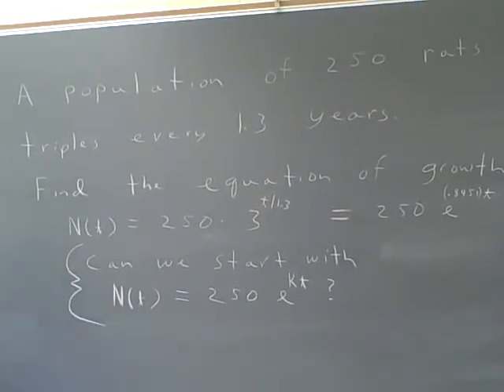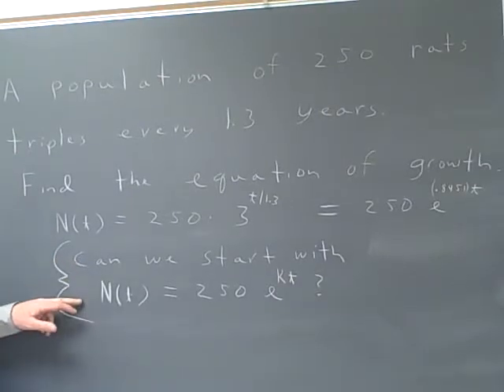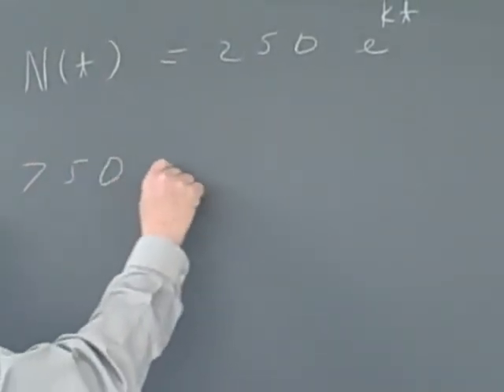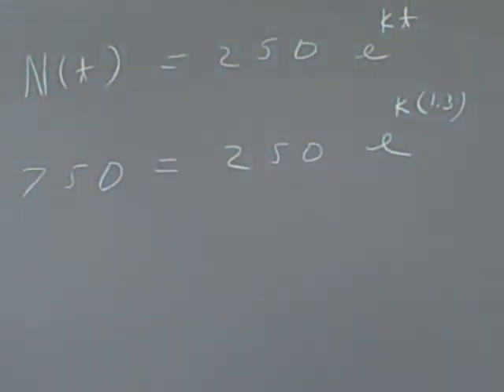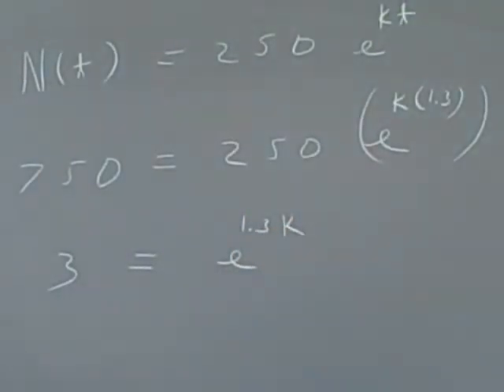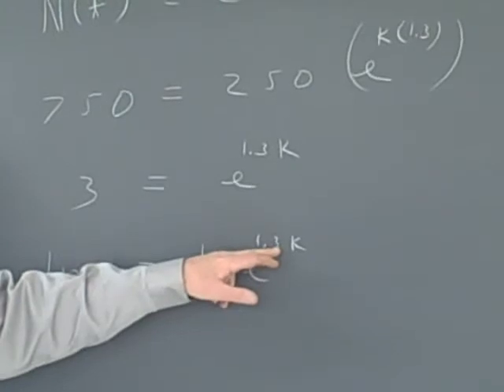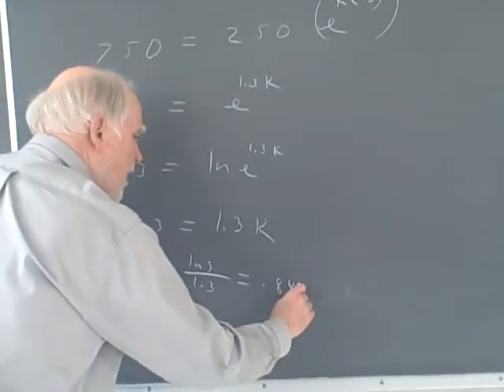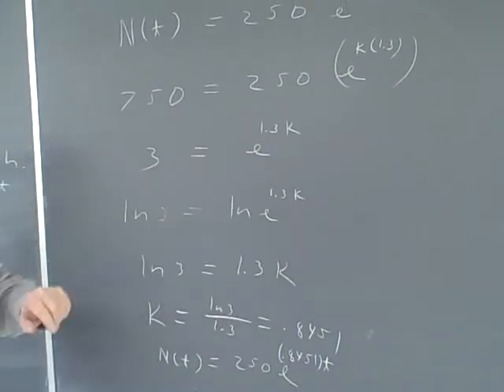Exponential Applications, Sec. 5.4, Part 6 of 6